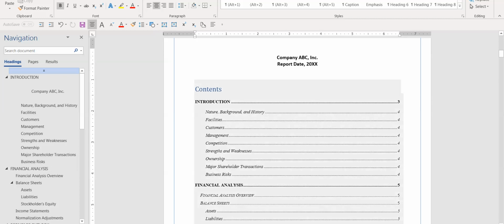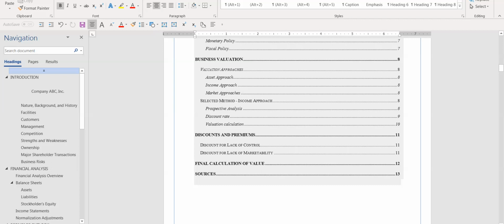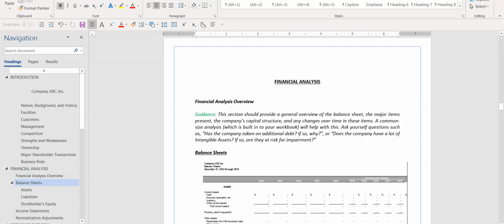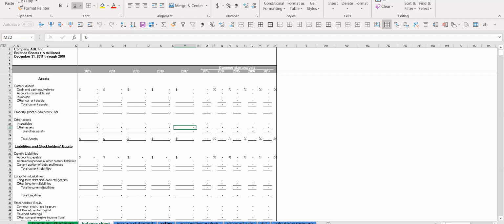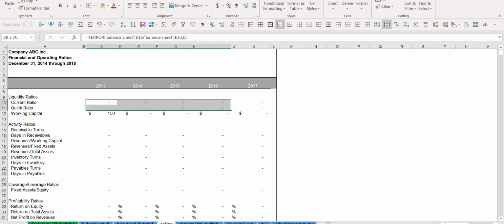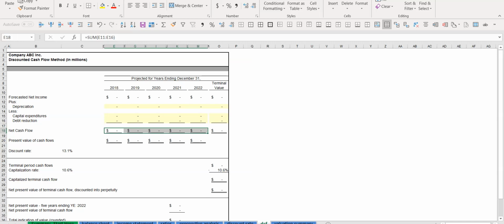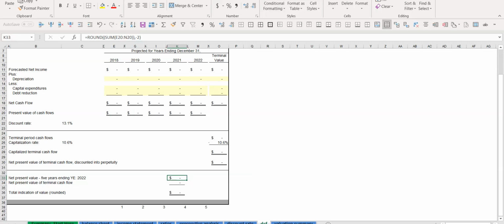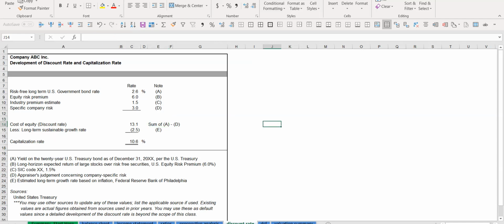ACC-345 Report and Model Overview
ACC-345 Business Valuation Report and Model Overview